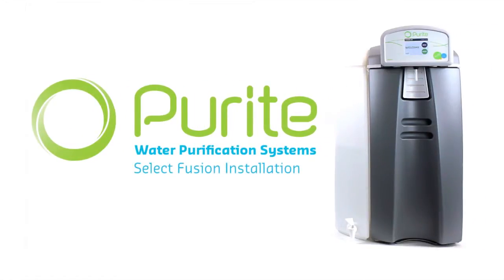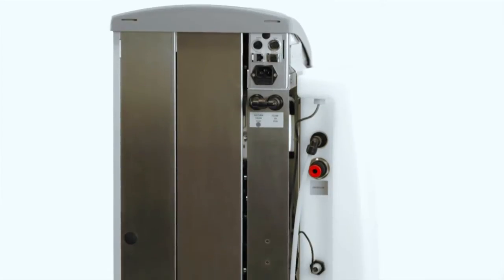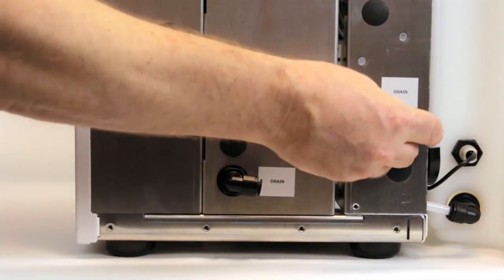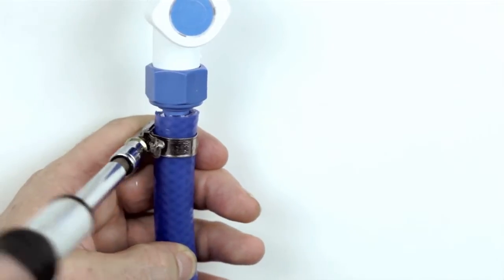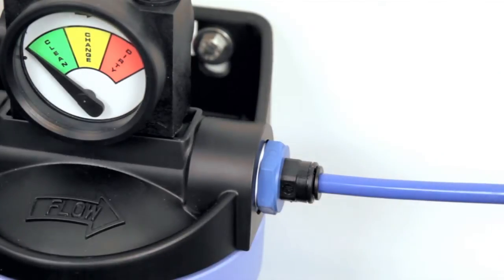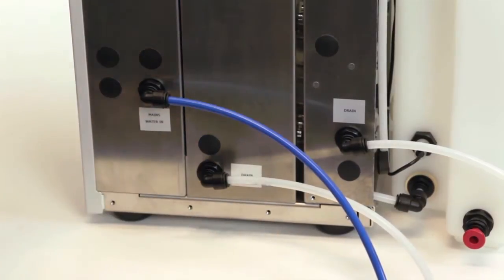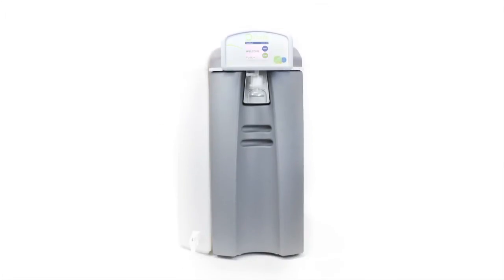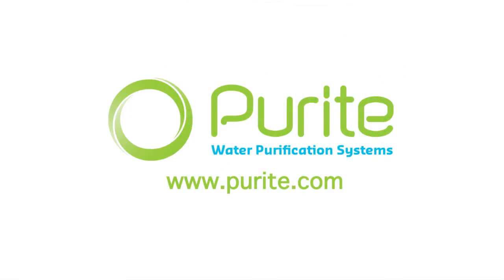Installation process for the Purite Fusion water purification system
An instructional video demonstrating the installation process for the Purite Fusion water purification system.